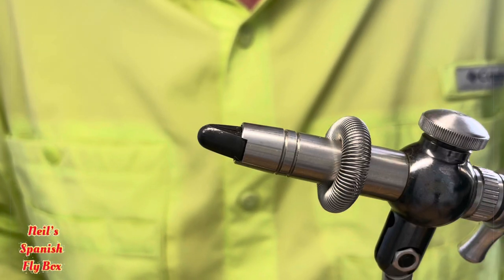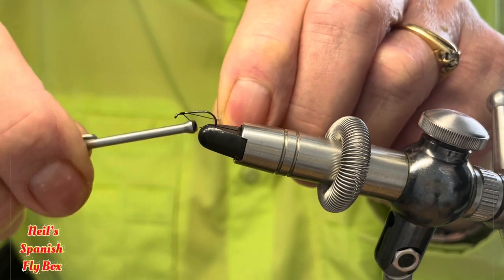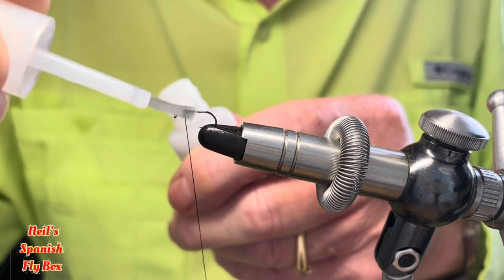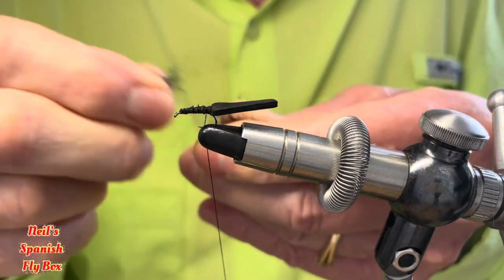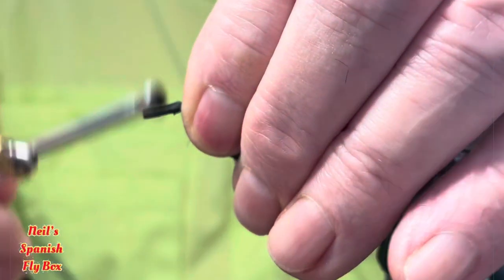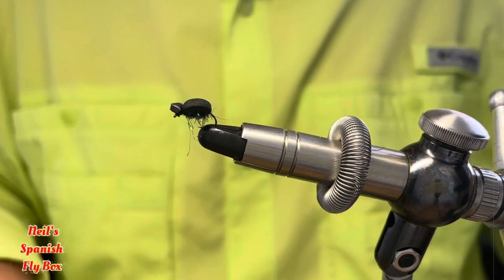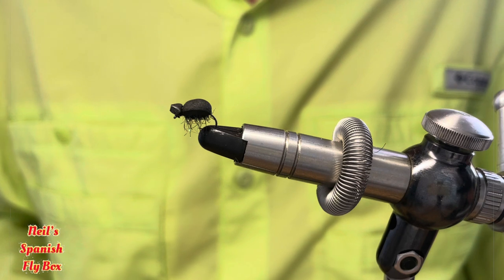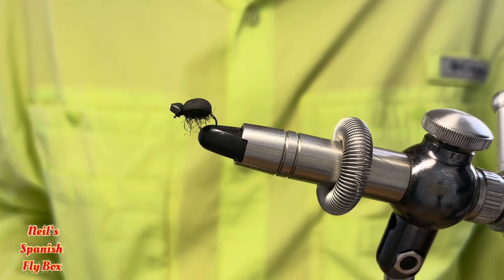Fly tying - Easy Beetle Bug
If you would like to revisit the competition video, here is the link:

are used.